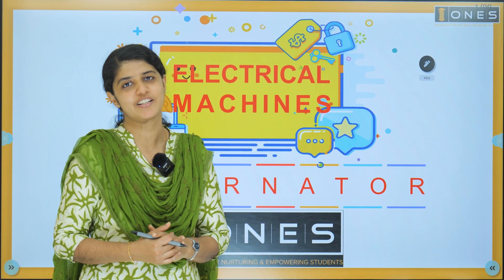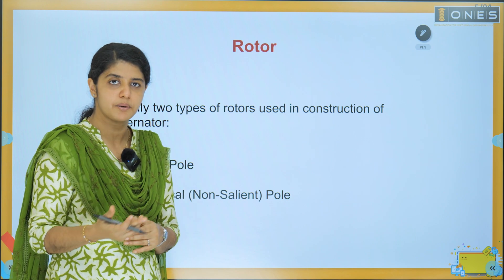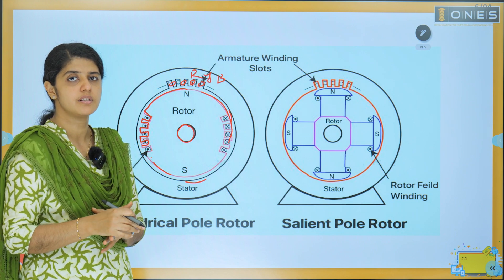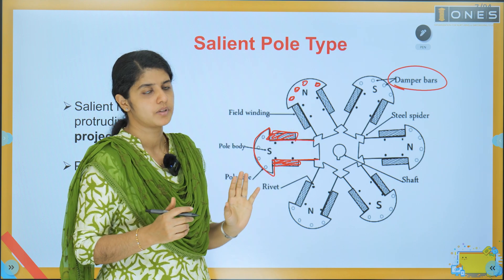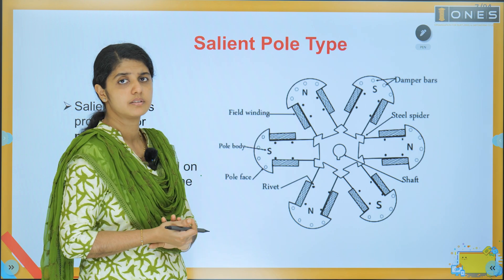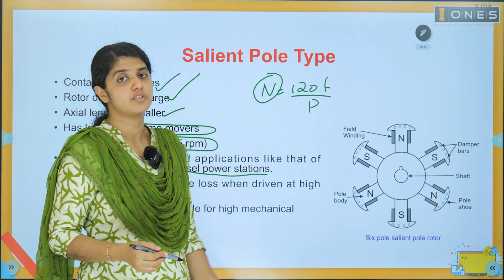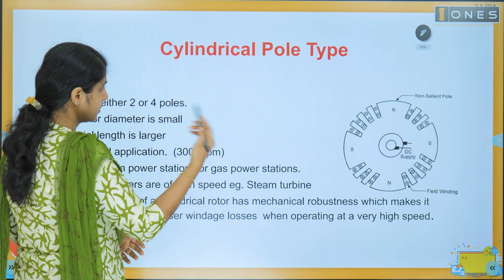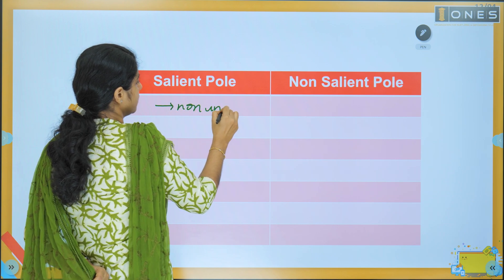GATE | ELECTRICAL MACHINES - DEMO CLASS | TYPES OF ROTOR | ONES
Hey GATE Aspirant🎓

All set to jump-start✌🏼 your 𝐆𝐀𝐓𝐄 2025 / 2026 preparations?

Then we have got some Exciting News for you🤩

ONES the Best GATE Coaching Center in kerala is introducing our GATE 2025 / 2026 Intensive Coaching Program at an 𝐔𝐍𝐁𝐄𝐋𝐈𝐄𝐕𝐀𝐁𝐋𝐄 𝐎𝐅𝐅𝐄𝐑 🥳

Select your ONES Course and Crack GATE 2025 / 2026 in your First Attempt !

⏳ Click the link below to purchase ONES courses for an offer prize

## Go ahead ,choose your career ##
For further info ☎ONES